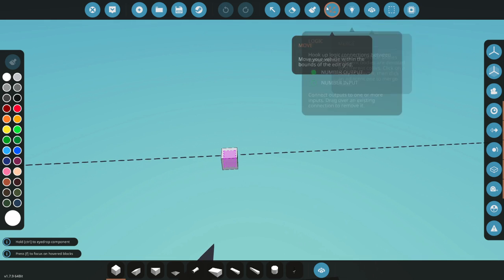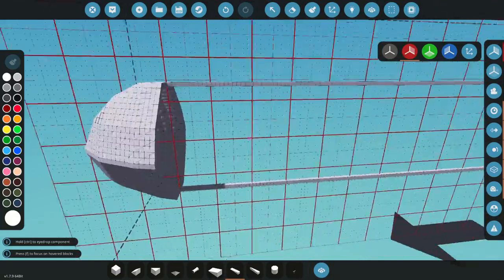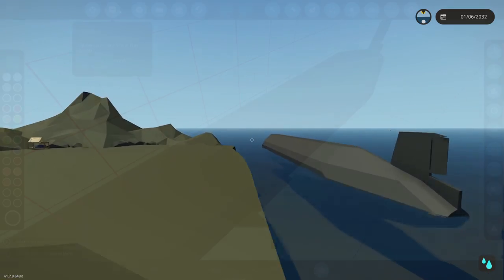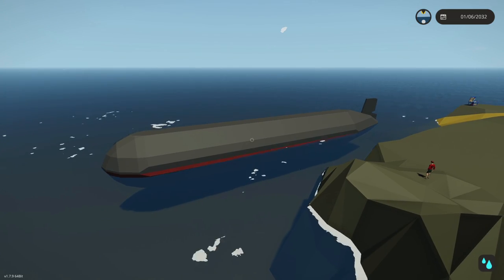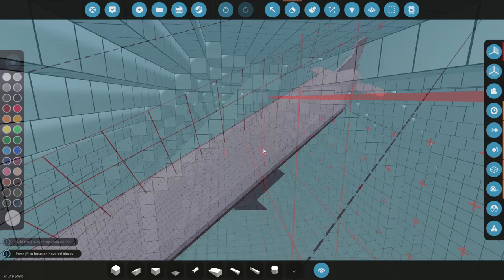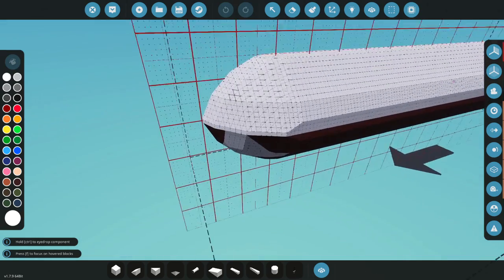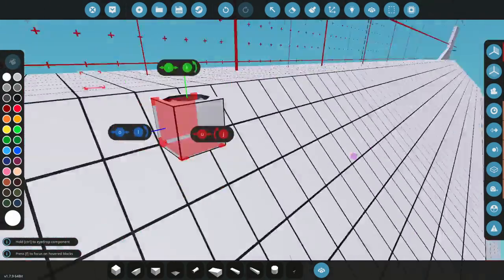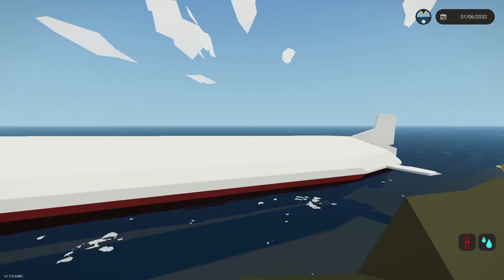Im Building A MASSIVE ICBM Launching SUBMARINE In Stormworks!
Lets go ahead and start our build of a ICBM launching submarine in Stormworks! This is just the start so lets build a doubled hull to make it super secure.